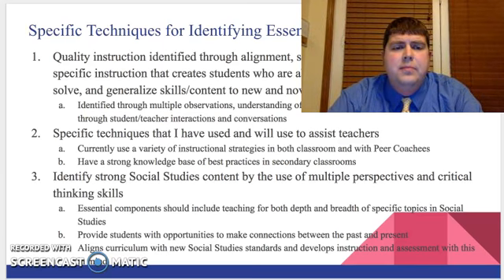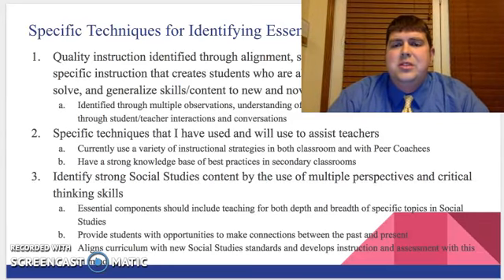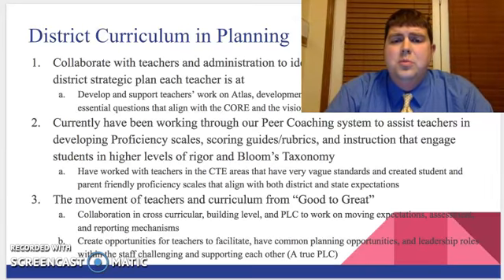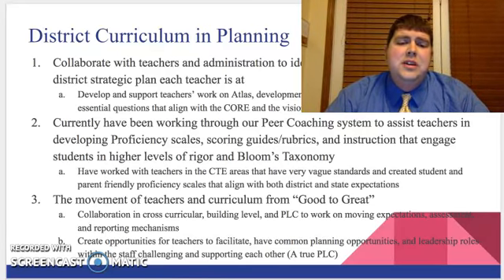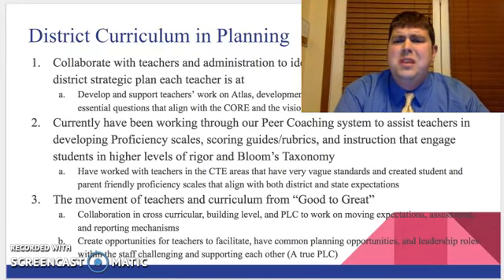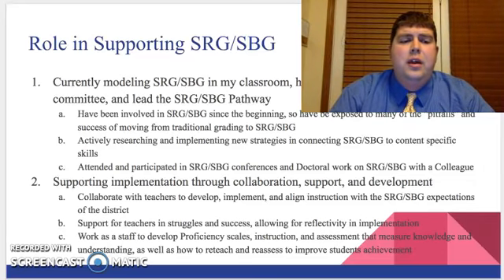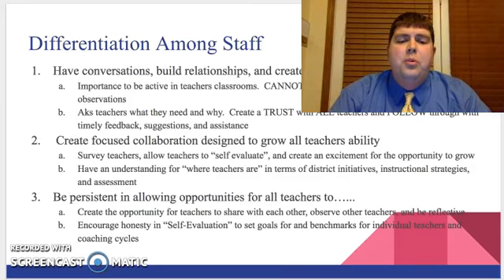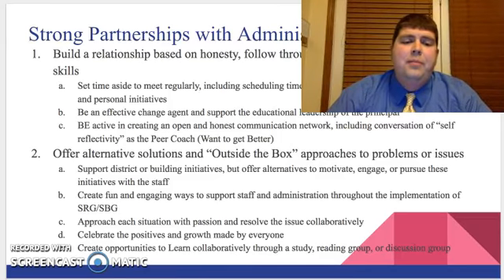Interview Part 2